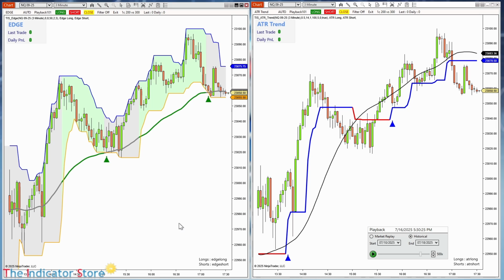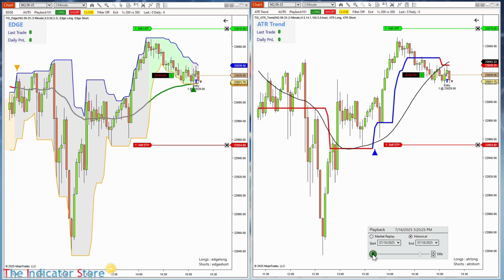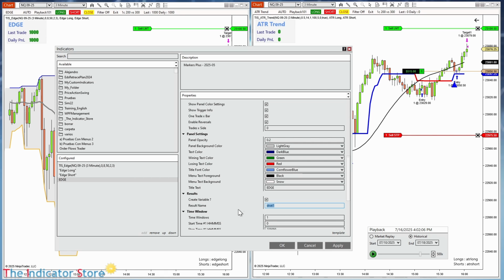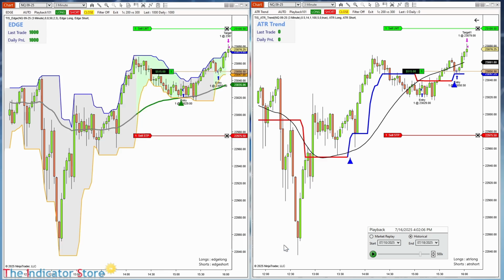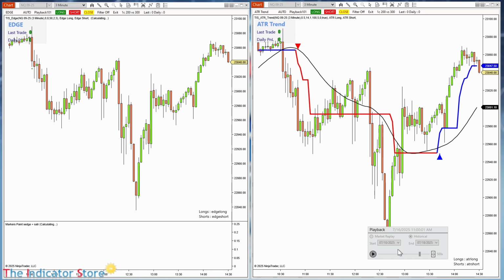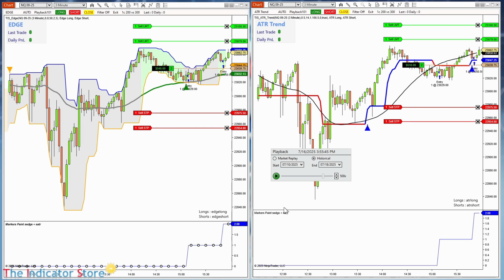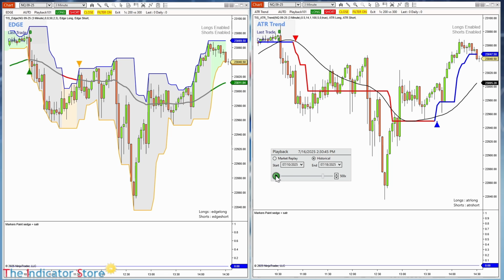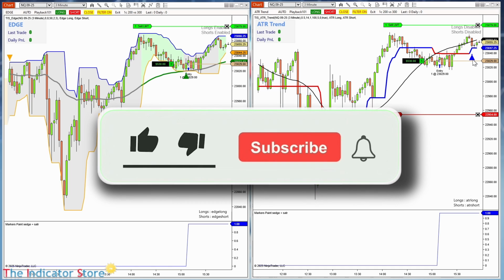🤯 Smart Trading on NT8: Interconnect Systems So They Don't Trade at Once! (Markers 2025)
💻 **GET THE VPS I USE WITH A SPECIAL DISCOUNT:**
🔗 **Quant VPS Link:**